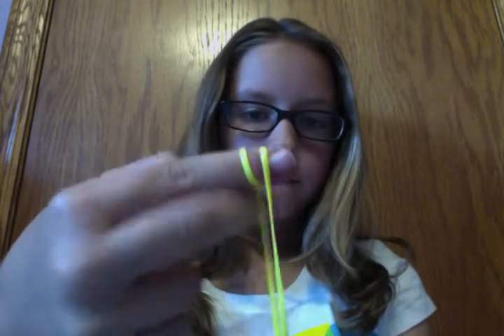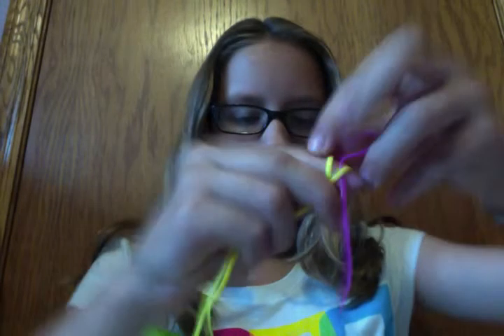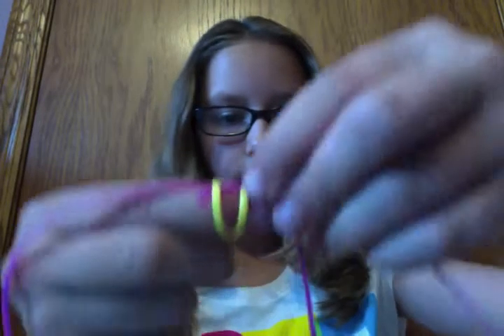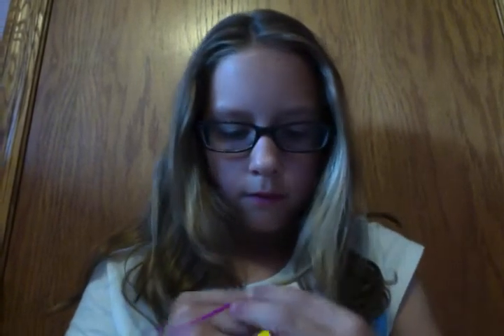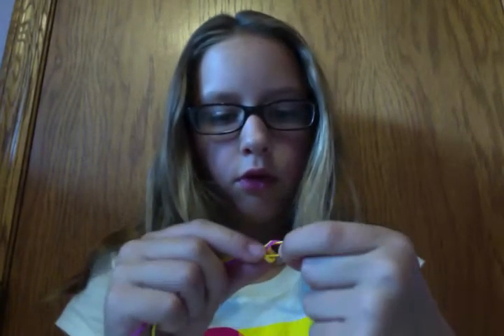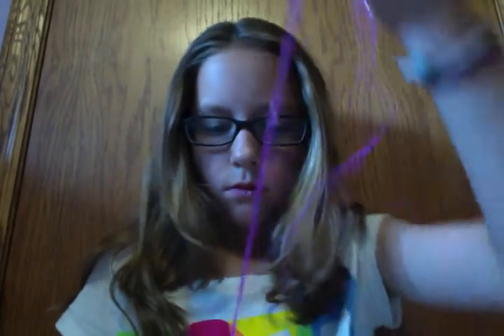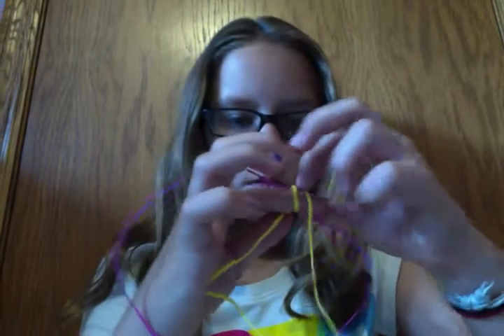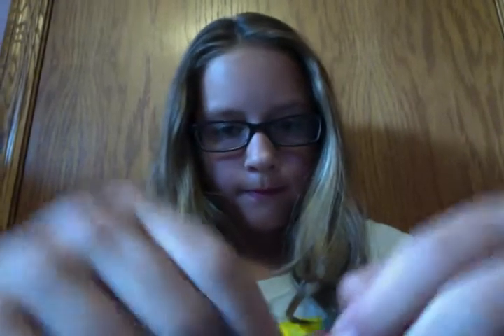Movie on 6 23 13 at 11 48 AM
address:957 coneflower ct eagan mn 55123 USA